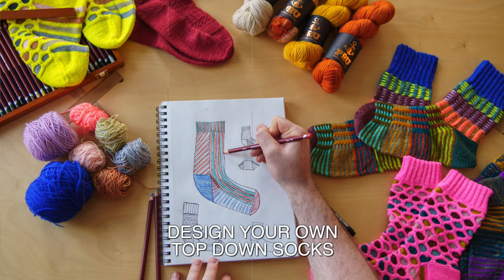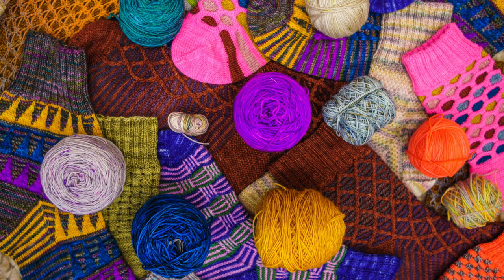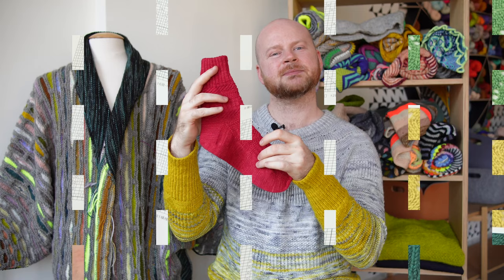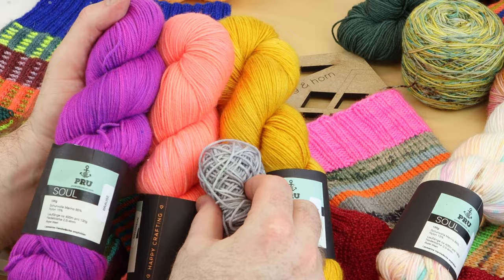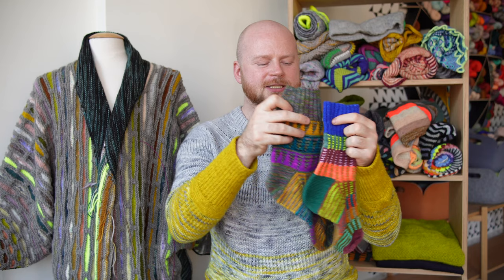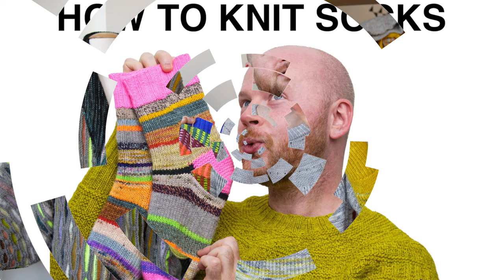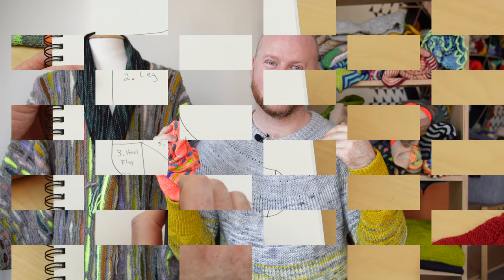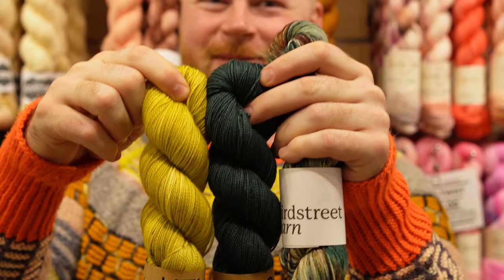Design Your Own Top-Down Socks - Workshop Trailer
Sign up for my new online workshop and learn how to design your own top-down socks!